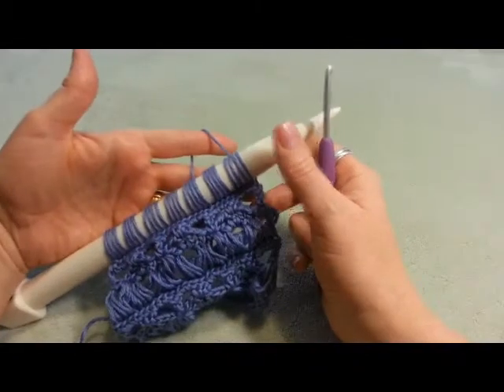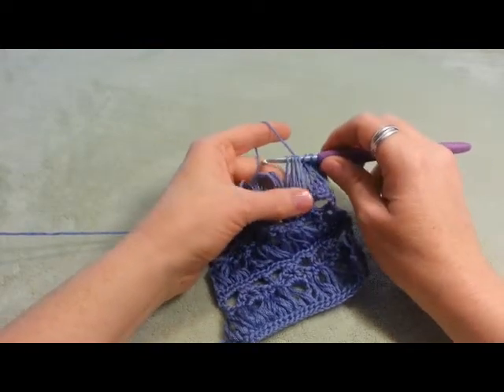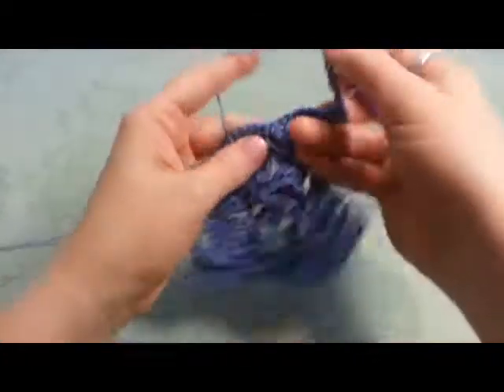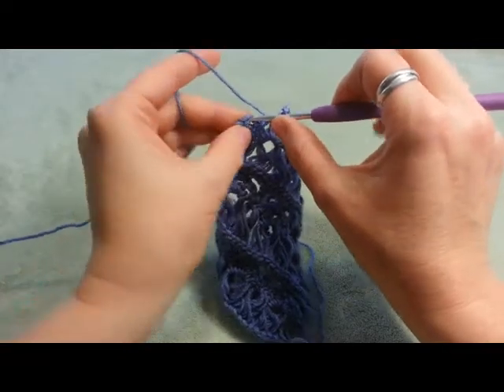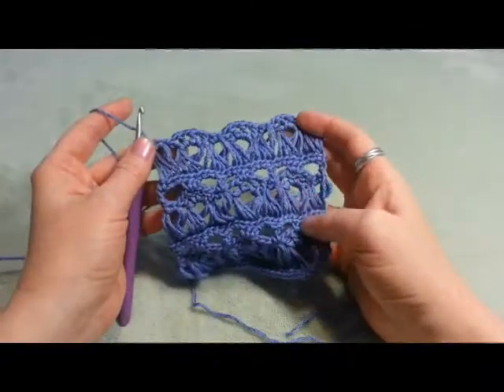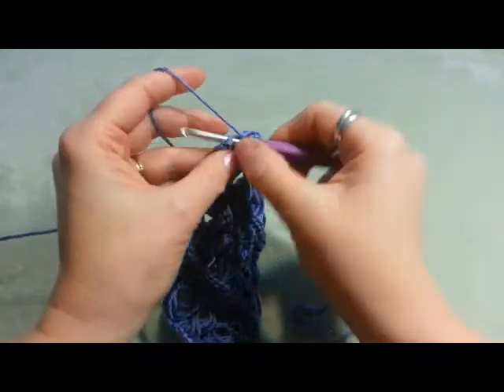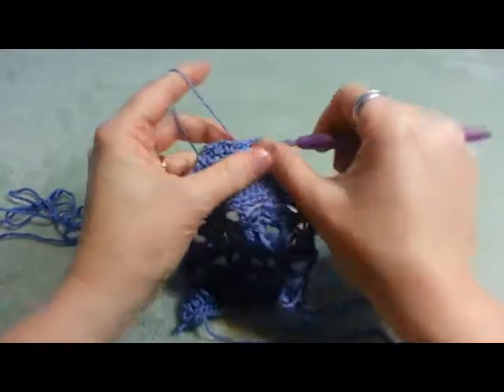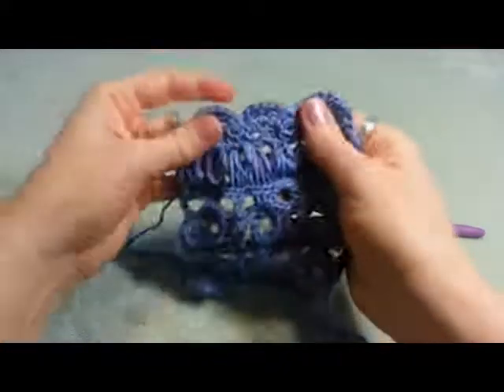Crochet 1-2-3 Issue 11: Broomstick Lace Intermediate